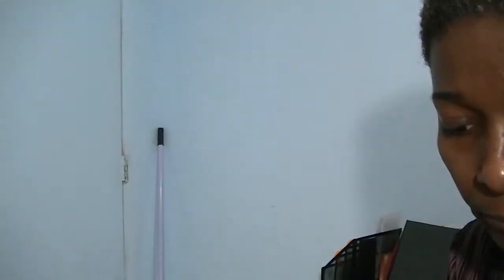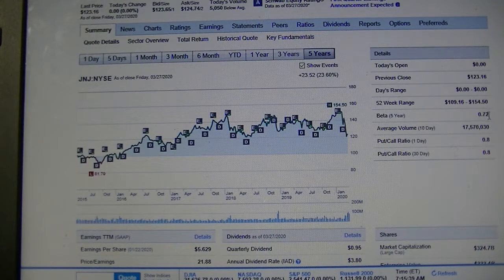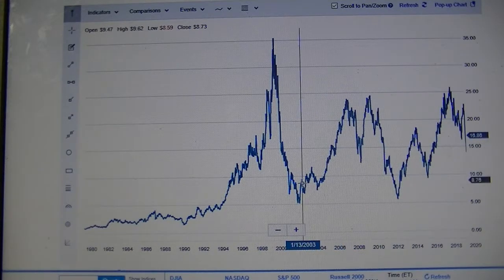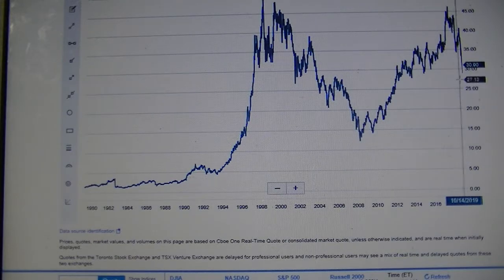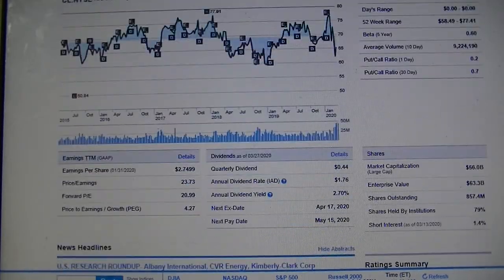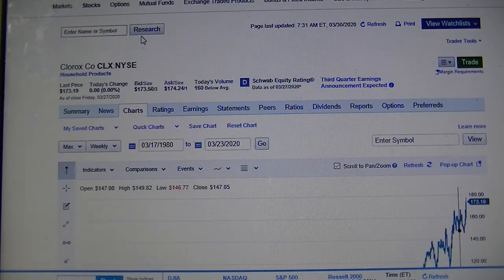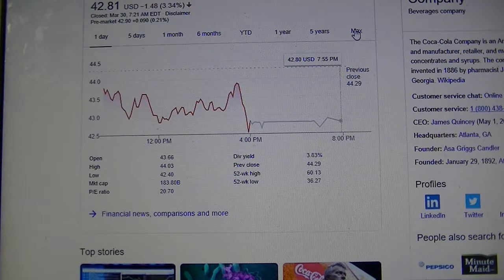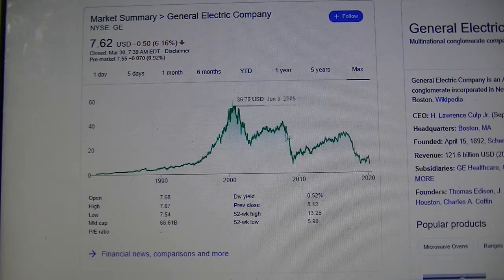Survival Stocks Good for Long Term Investment – 3 Criteria to Choose Great Stocks for Long Term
We compared stocks based on 3 criteria to see how they are doing during the tariff war between China and the USA and the Covi-19 pandemic crisis
3 Criteria to choose a great stock for long term investment
• Current price to their low and high during 52 weeks range
• Dividend rate/year
• Historic chart from 1980 to 2020

A stock that didn’t drop in price too much, pays a good dividend and has a vertical historic chart is a good stock for long term investment.

Invest in more shares when you can as long as the price is on the low side. By preference invest in your Roth IRA if you have one instead of a brokerage account to avoid paying tax on dividend income at your regular tax rate.
Stocks for long Term Investment: Abbot, Pfizer, JNJ, Procter and Gamble, Clorox, GIS
Verizon, ATT, Kellog, Mc Donald, Disney, Waste Management, Coke, Pepsi,
Before You Invest check:
1. Dividend
2. Price compared to low and high within 52 weeks
3. Chart for the last 20 years